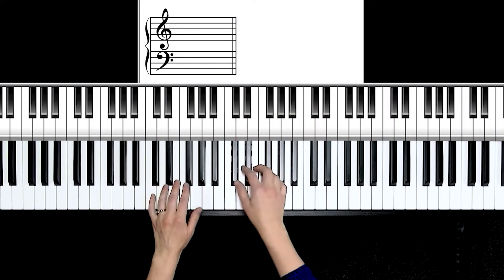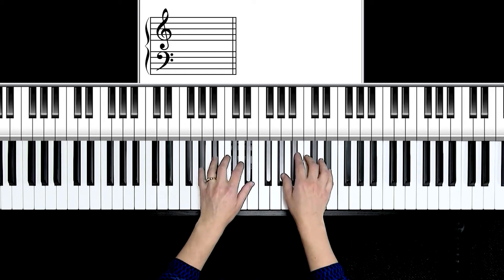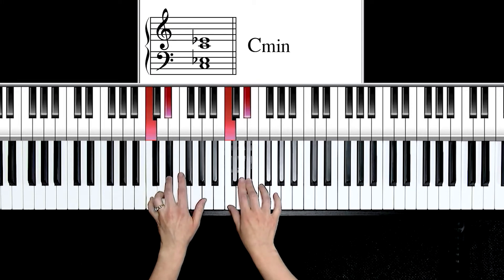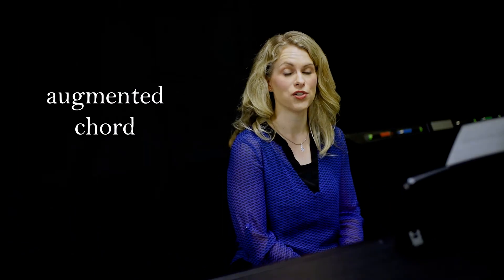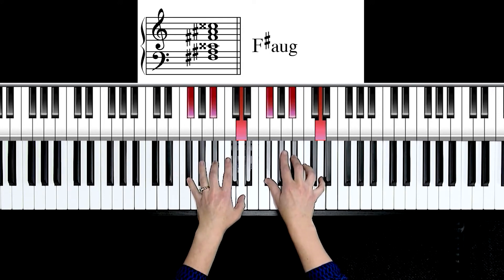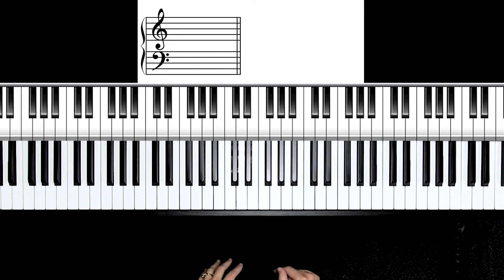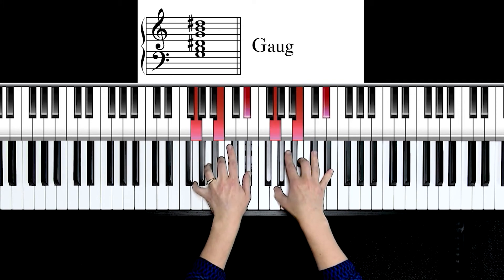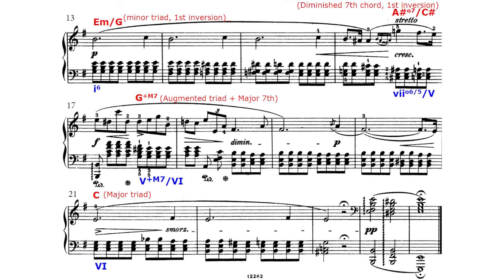Triad Qualities: major, minor, augmented, diminished; Demo: Chopin Prelude in E Minor, Op. 28, No. 4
Reference: Alfred’s Group Piano for Adults, Book 1 (2nd Edition)
Adult Piano Adventures All-in-One Piano Course Book 1
Alfred's Basic Adult All-in-One Course, Book 1

In this video, you will here Chopin’s famous Prelude in E minor, Opus 28, No. 4, which is harmonically complex and lush. It’s a great piece to demonstrate the impact of a large range of chord qualities to create an incredibly expressive and emotional piece. Today you will learn how to construct major, minor, augmented, & diminished triads. You’ll learn their helpful mathematical half step patterns, which you can transfer to learn these chords starting on any root. We’ll also talk through the chord symbols in pop and Classical music and a helpful practice exercise. A knowledge of these chords will help you in reading music – both repertoire pieces and chord charts. I’ll conclude by playing the final half of the Chopin Prelude and show you the score with some analysis.

Reference: Alfred's Group Piano for Adults Student Book 1 (Second Edition)

Chapters:
00:00 Chopin's Prelude in E minor Op. 28 No. 4
00:33 Introduction
01:22 Major and minor, steps, symbols
04:05 Augmented
05:17 Diminished
06:16 Triad quality exercise
07:38 Chopin's Prelude in E minor Op. 28 No. 4